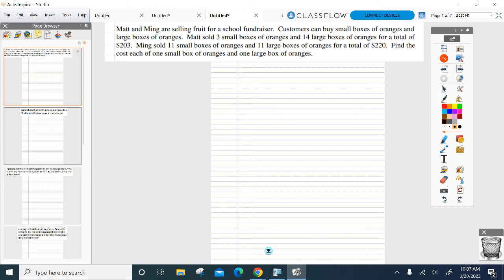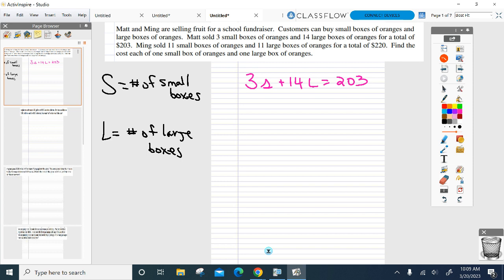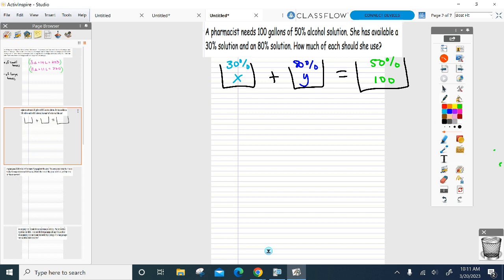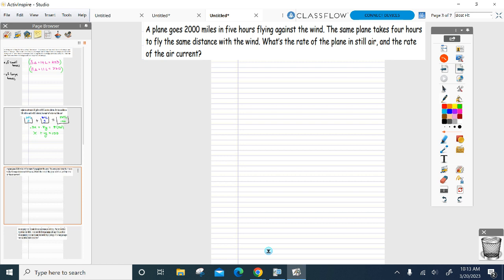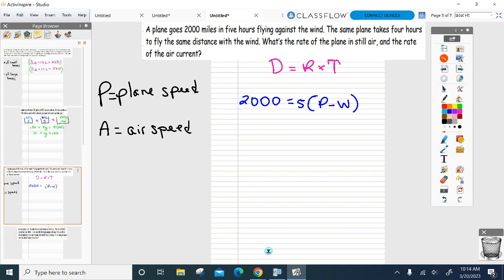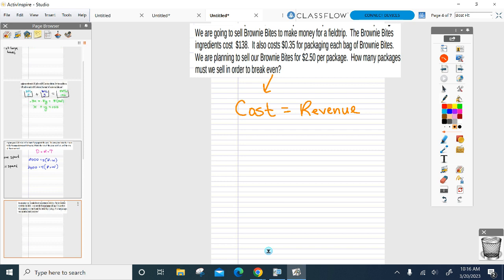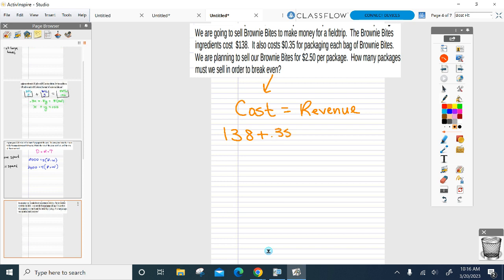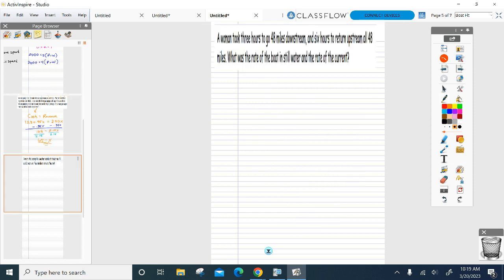A2B March 20th - Unit 8 - Review For Quiz #1